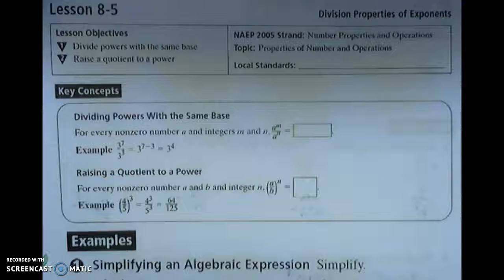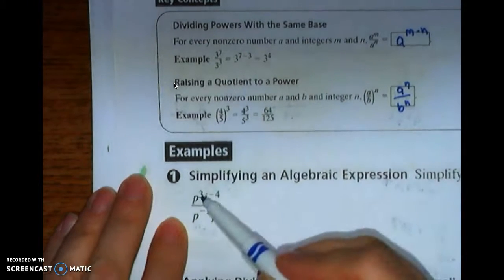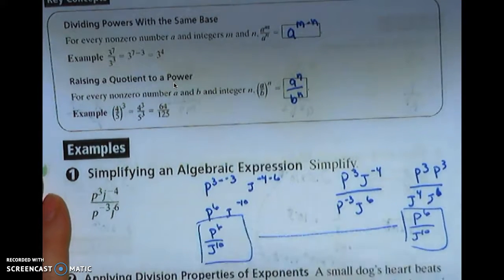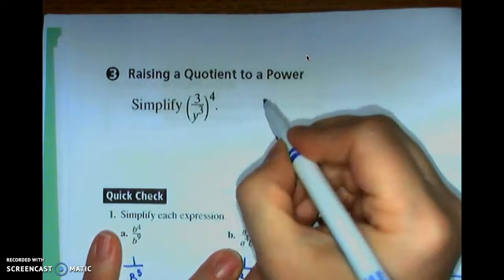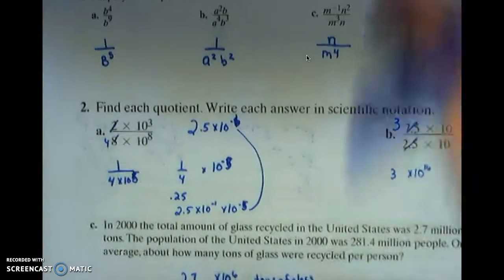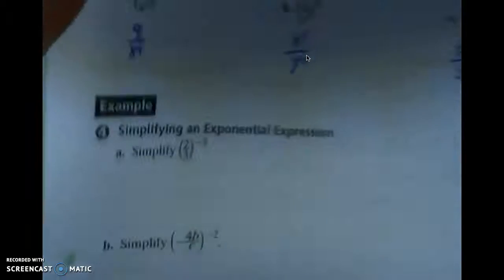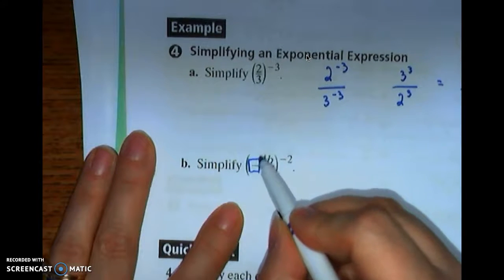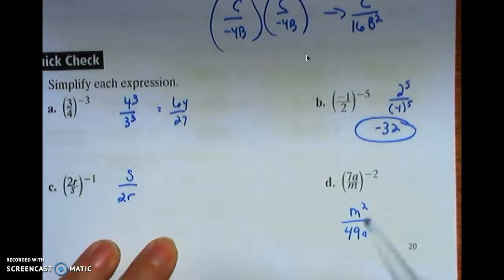CH 8-5 Division of exponents